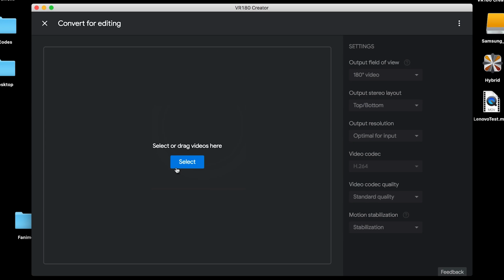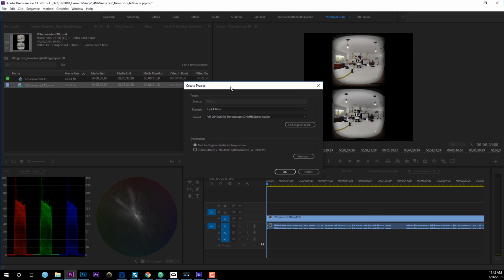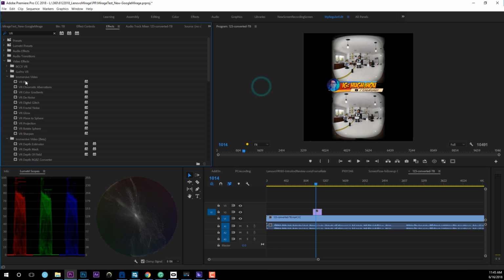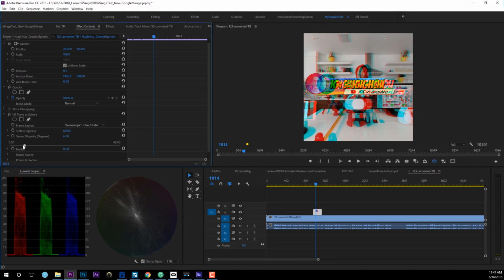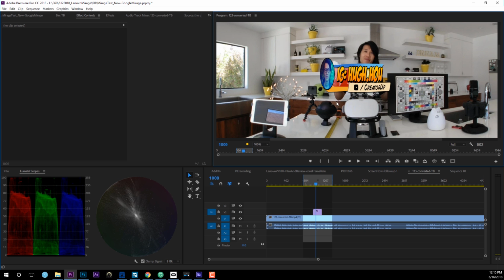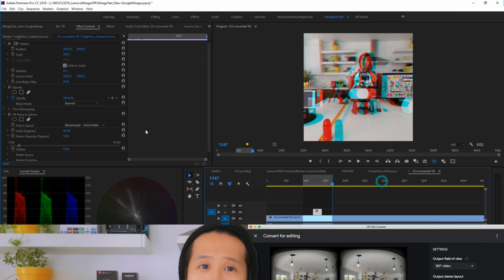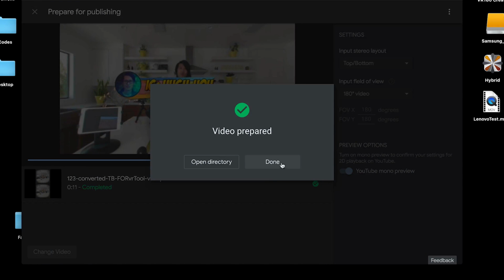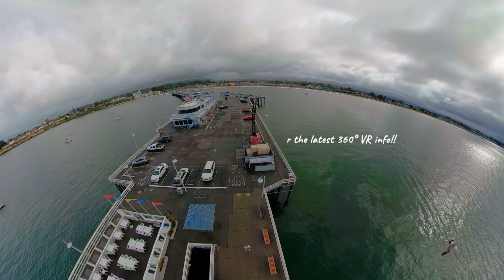Add 3D Graphics to VR180 Videos in Adobe Premiere (Without Plugins)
Learn how to add Graphics, Texts, and Branding with 3D effects in Adobe Premiere without third-party plugins.